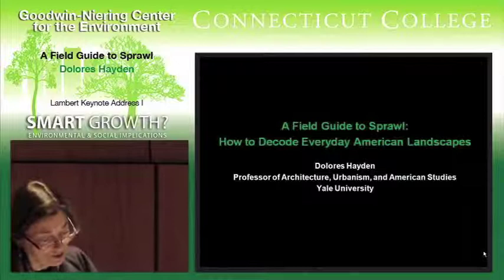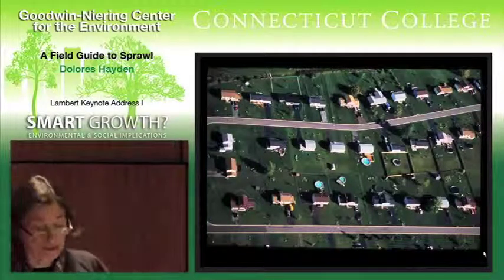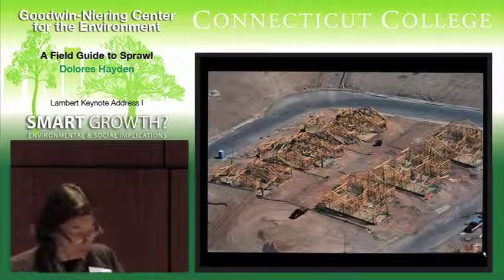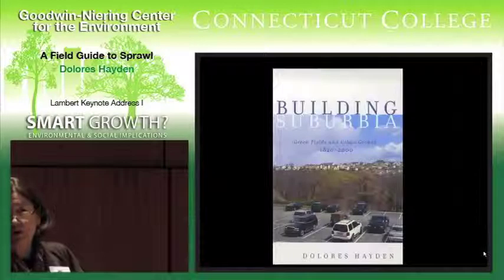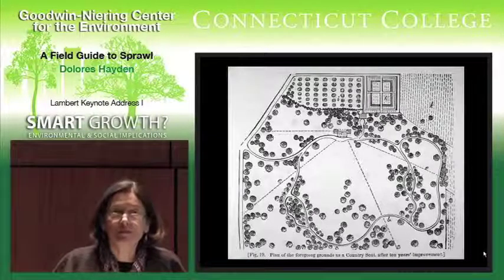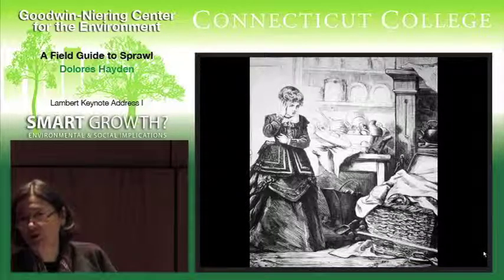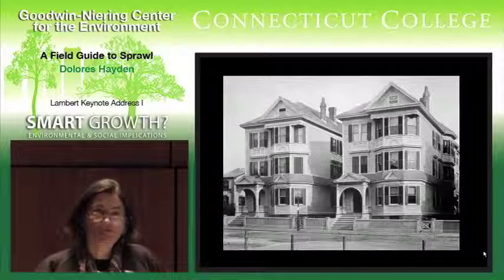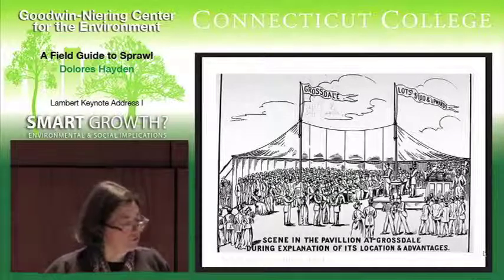A Field Guide to Sprawl- Delores Hayden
Delores Hayden delivers her speech, A Field Guide to Sprawl, at a Connecticut College conference for Smart Growth.